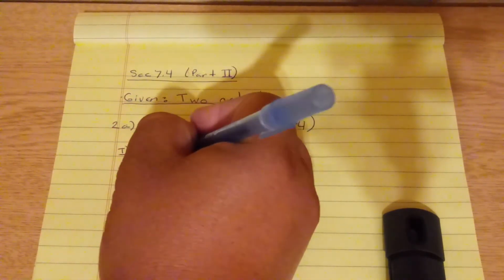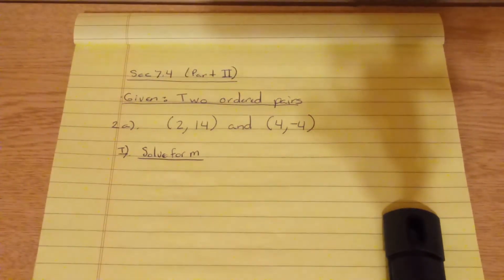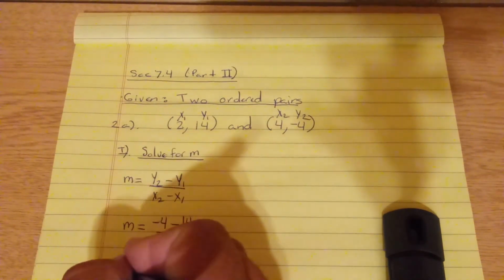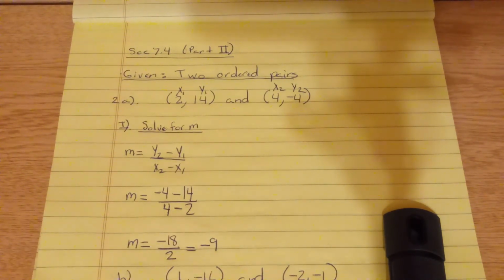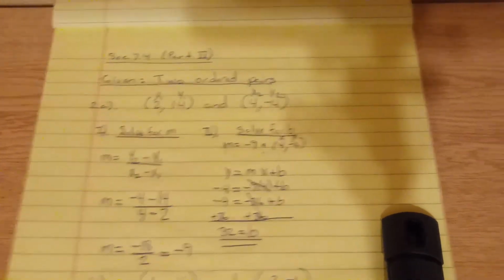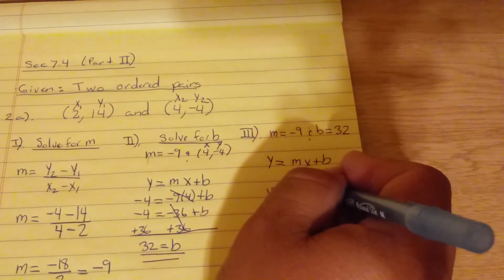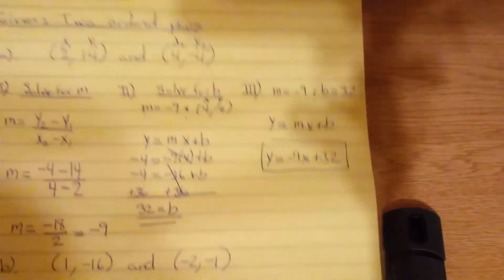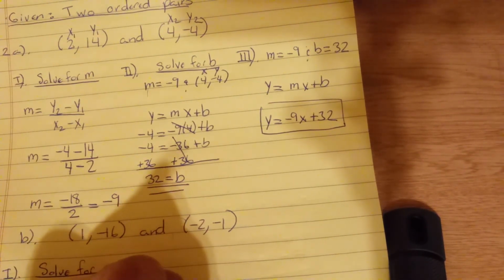Section 7.4 Equation Of A Line (Part II)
Part II explains how to solve for an equation of a line using two ordered pairs.